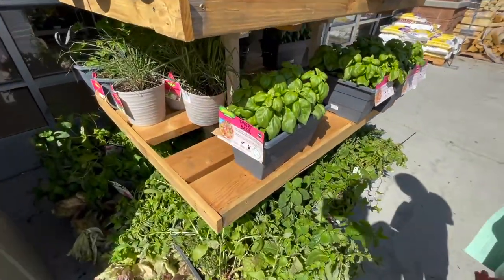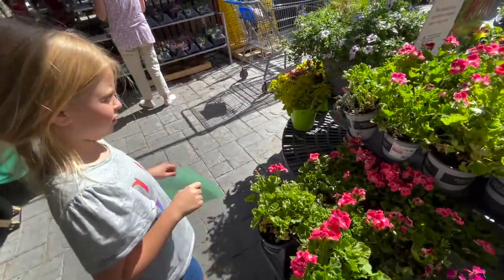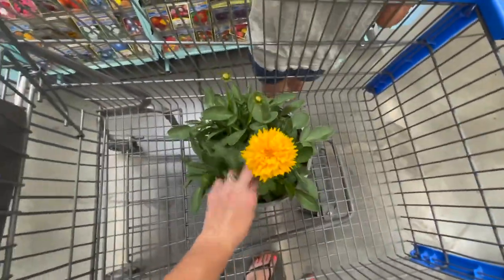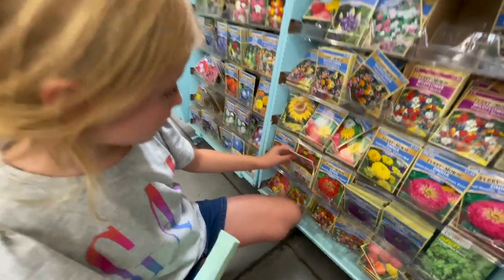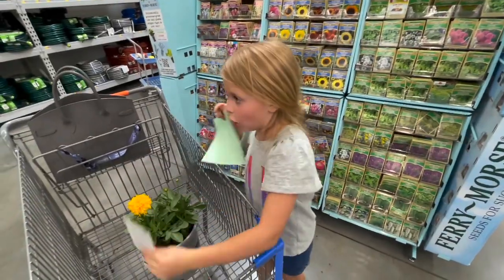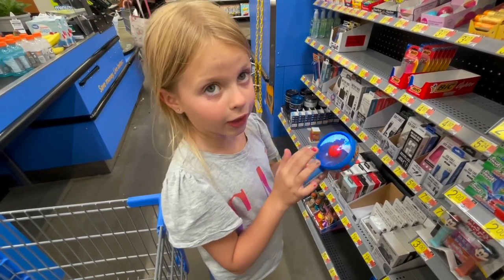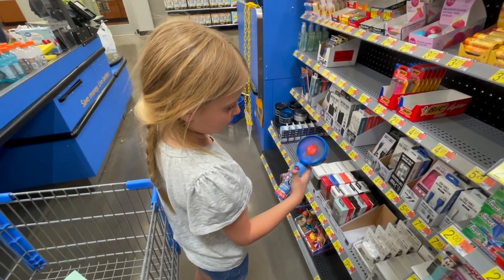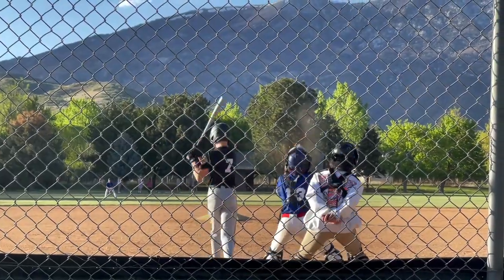3rd Grader Saving The Endangered Monarch Butterflies | Preparation For School Field Trip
As we are wrapping up the 2020/2021 school year there are a lot of things going on. Carmen's class has the opportunity to build a Monarch Butterfly sanctuary at a park in our city. In order for this sanctuary to be successful, Carmen's teacher has asked each student to donate flowers that Monarch Butterfly's love. Today Carmen and Teri go shopping for the perfect Monarch flowers that will be planted in the Monarch sanctuary. It is important to find the plants Monarchs use for food and to live on, this will entice the Monarch Butterflies to enjoy the weigh station!! Baseball season is also wrapping up and we enjoy one of Owen's last games. After this season ends he will work hard to tryout for the high school baseball team.